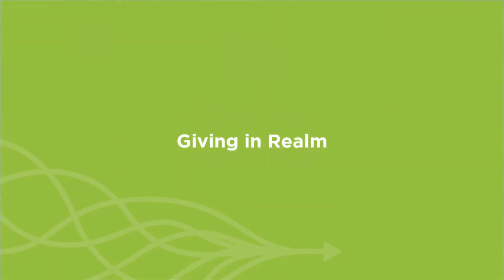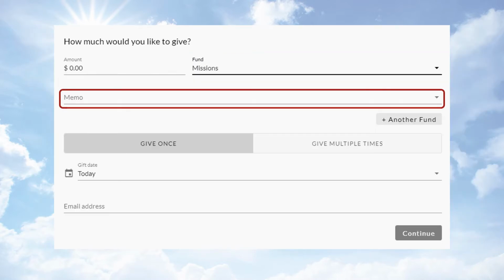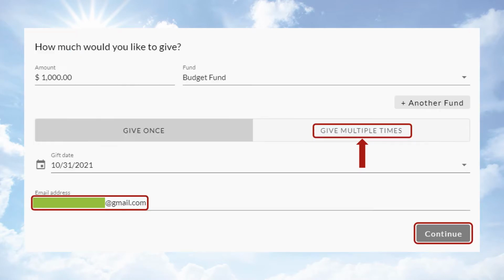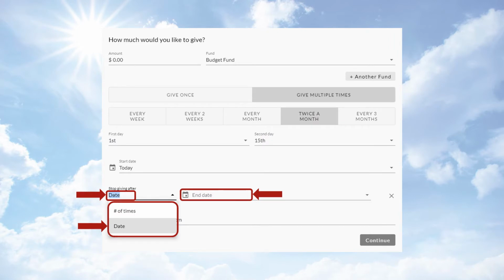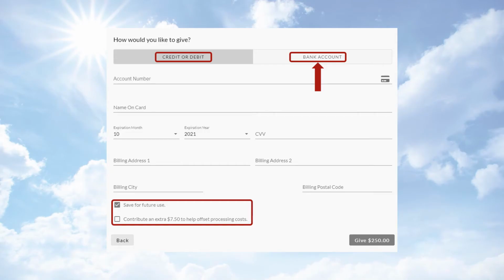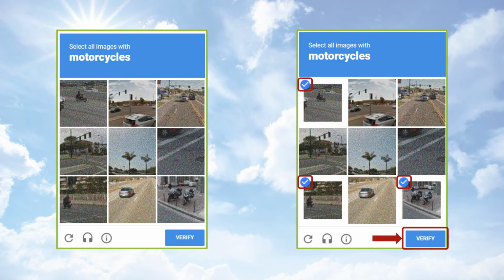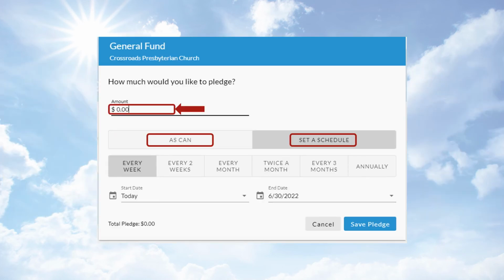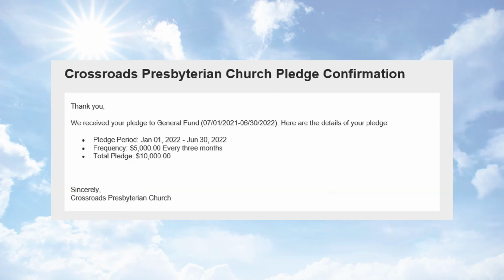Online Giving video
Using MyRealm - Manage your giving, pledges and event payments